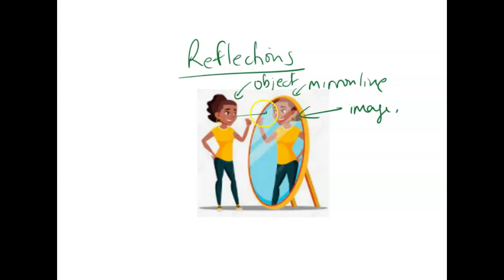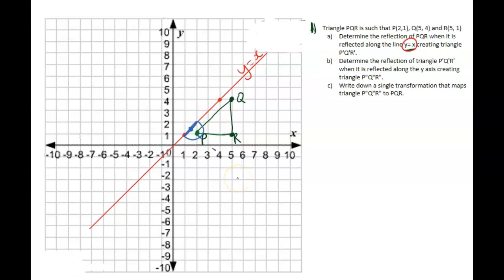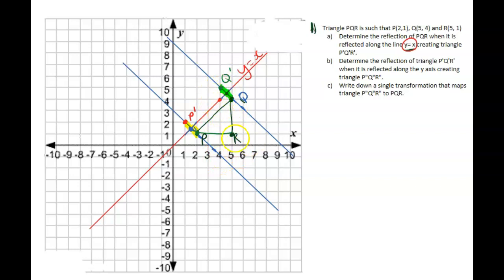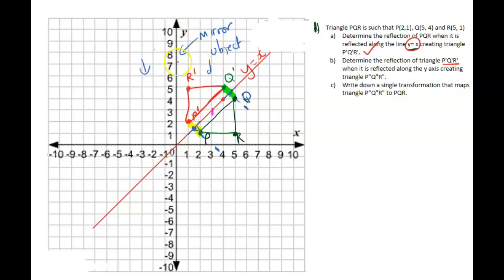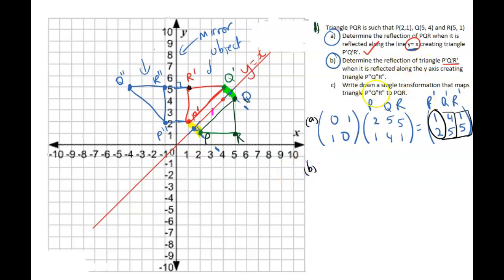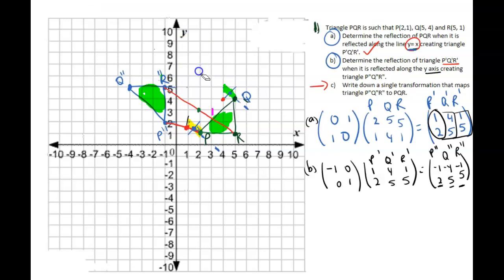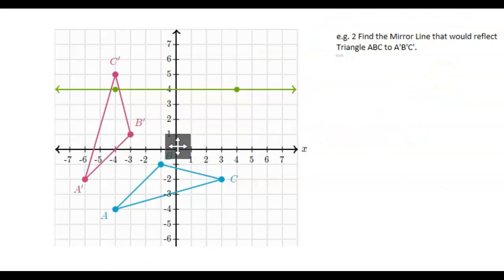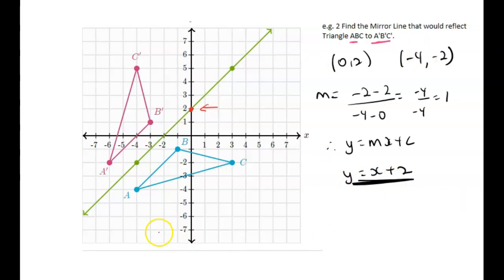Transformation - Reflections!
Learn Reflection both ways...using Matrix Method or on Graph paper.